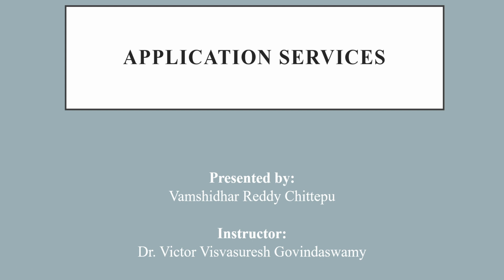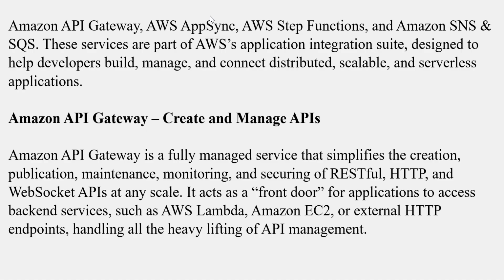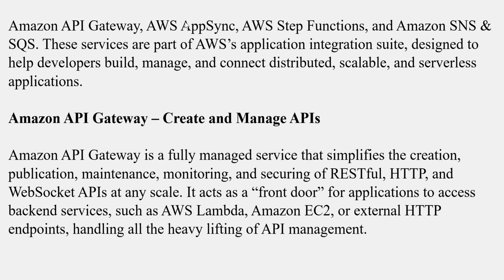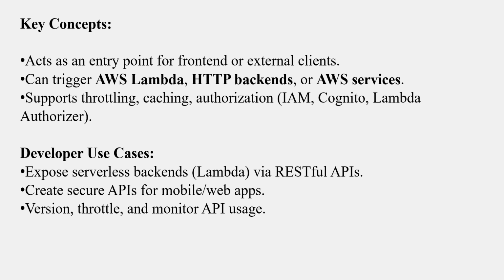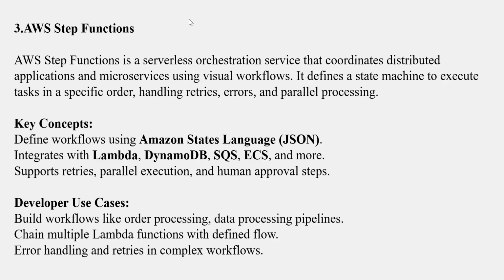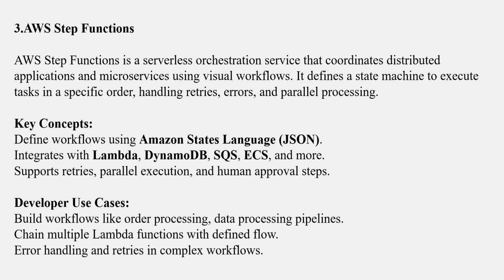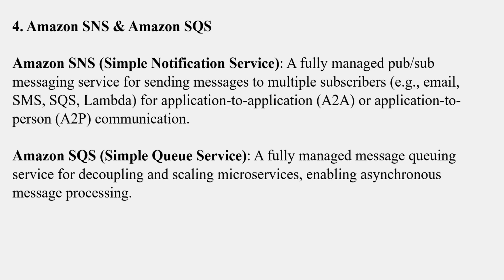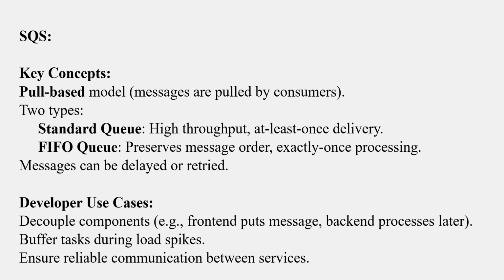AWS Application Services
Unlock AWS Application Services for the AWS Certified Developer – Associate (DVA-C02)!  Dive into services like AWS Lambda, Amazon API Gateway, SQS, SNS, and Step Functions. Learn to build scalable, event-driven applications and master microservices integration with hands-on examples and exam tips. Ideal for developers preparing for serverless architecture questions!

What You’ll Learn:

Creating APIs with API Gateway
Decoupling apps with SQS and SNS
Orchestrating workflows with Step Functions
Securing and optimizing application services

Turn on notifications for the latest AWS content!